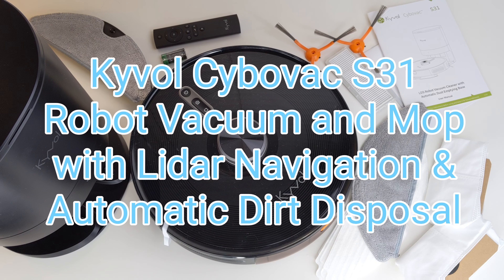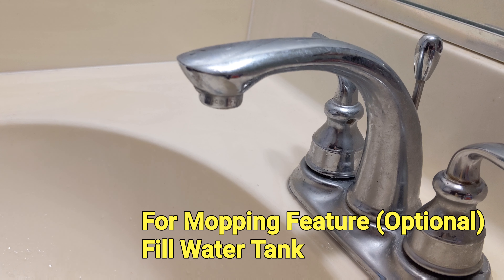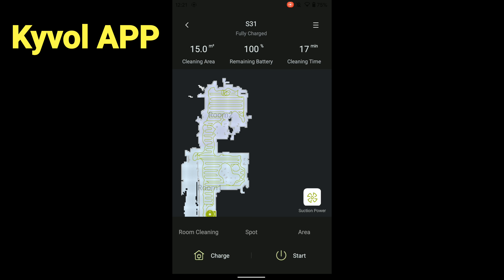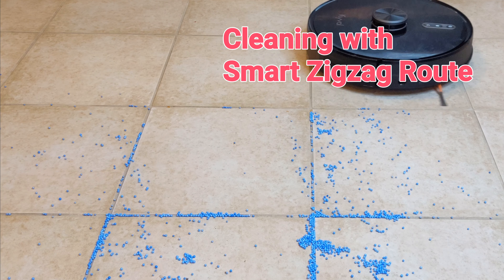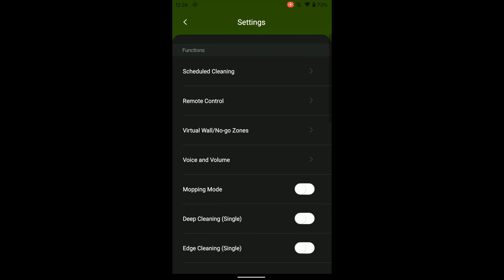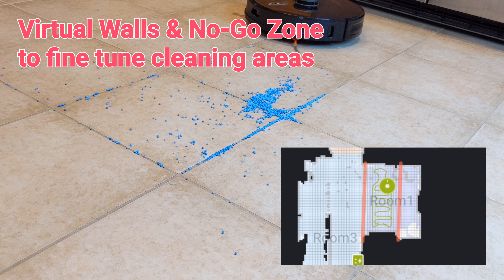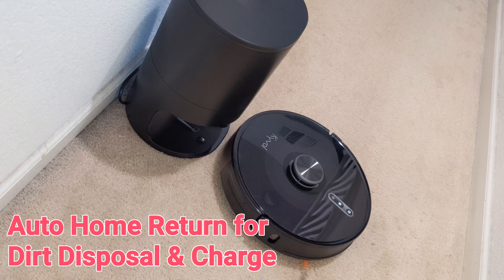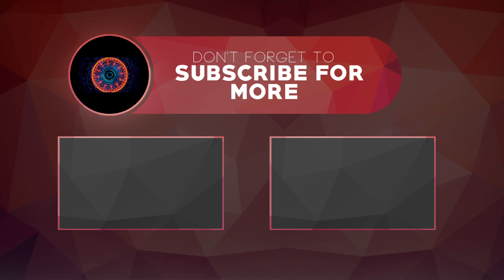Cybovac S31 Robot Vacuum - Smart LIDAR Robot Vacuum With Self-Emptying Dustbin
Auto Dirt Disposal: With new dust bin charging base, S31 is able to hold dust for up to 60 days (extra spare bags included), saving you the trouble of frequent emptying.
LIDAR Real-time Mapping: Cybovac S31 robot vacuum uses the most effective cleaning path from created real-time map.
Max 3000Pa Suction & 240mins Runtime: S31 picks up dirt, hair, and dust in low carpets with its super-strong suction of up to 3000Pa. Max runtime of 4 hours makes it perfect for any house.
Smartphone APP & Voice Control: Change cleaning modes, set virtual wall/no-go areas, or scheduled cleaning inside Kyvol app. S31 can also be voice controlled with  Amazon Alexa and Google Assistant.
2 in 1 Vacuum and Mop & Ultra-quiet: S31 robot vacuum supports both vacuuming and mopping with its removable water tank. In standard mode, it works at only ultra-quiet 45dB.